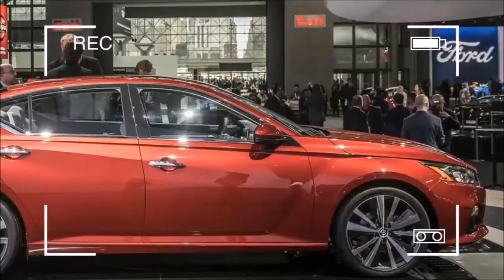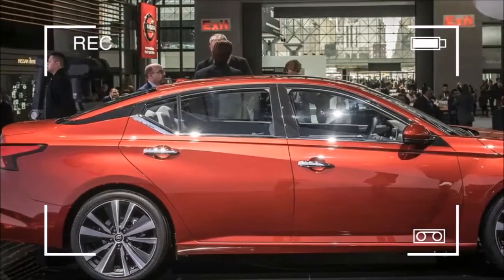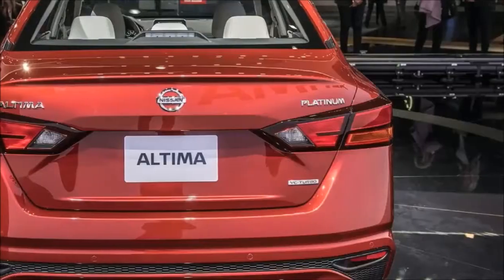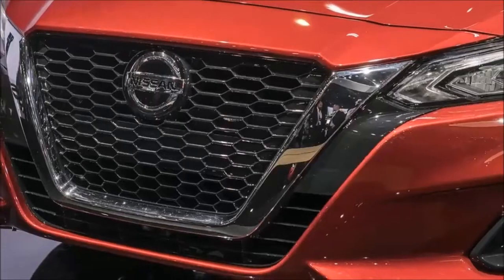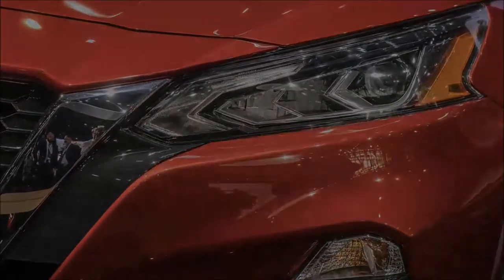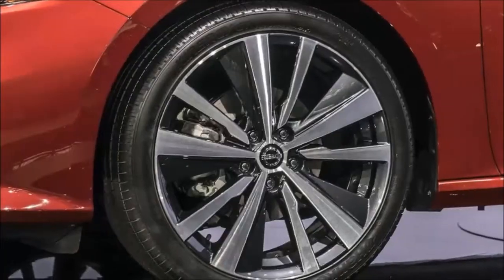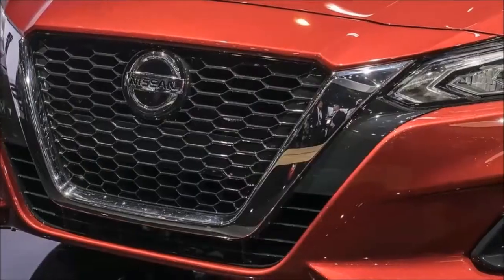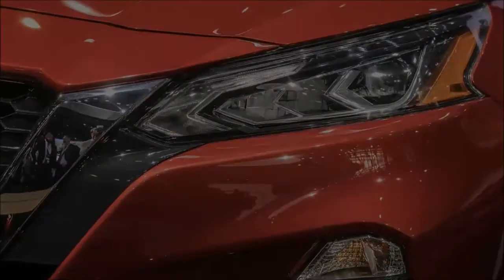THIS LIKE!! 2019 NISSAN ALTIMA 2018 NEW YORK AUTO SHOW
2019 NISSAN ALTIMA - new 2019 Nissan Altima has a befuddling gap between the hood, headlights and front fenders. I double checked with Nissan and, yeah, apparently it’s just supposed to look like that.

You may have seen that the new Altima features Renault-Nissan’s new variable compression engine. It’s interesting to note that the Infinti QX50, the mid-size crossover from Renault-Nissan’s premium brand, also uses that variable compression engine. You know what else the Altima and QX50 share? A really big “panel gap” between the hood, headlights and fenders.

This is the same answer I got back a few days ago when I emailed Infiniti about the QX50. The Infiniti spokesperson claimed it was intended to accentuate the design line that runs down the side of the QX50, and Alfonso said just as much about the Altima.

So there you have it. Perhaps it’s just a brilliant design strategy that accentuates a design line, sure, but also makes alarmingly large panel gaps just seem like intentional parts of the design strategy. Genius.